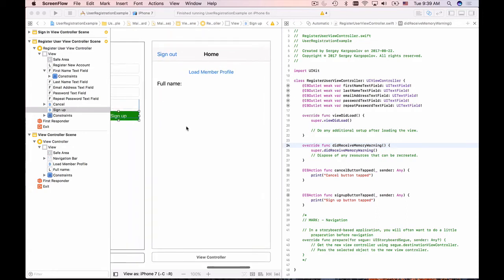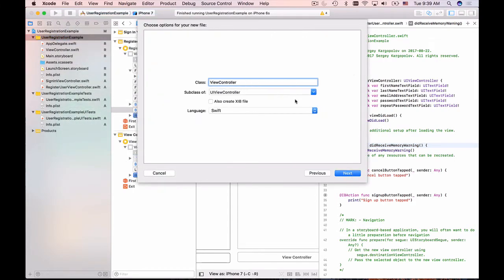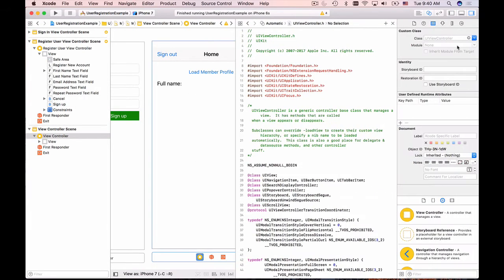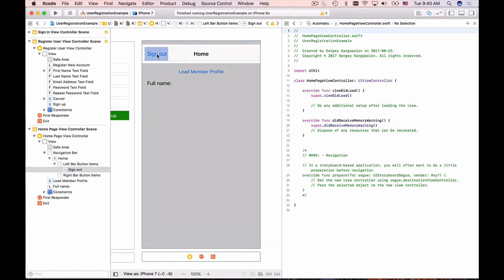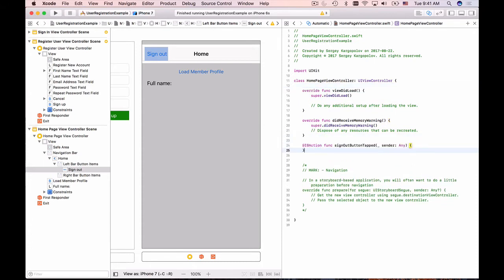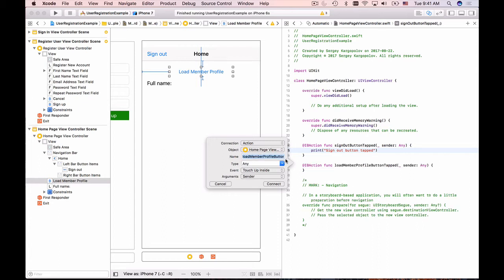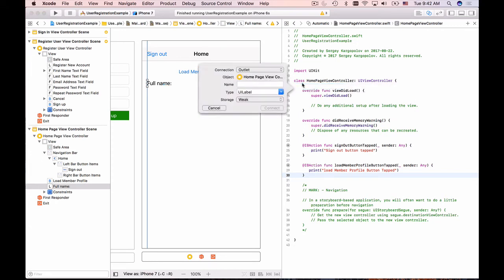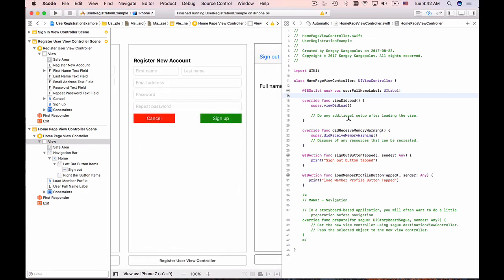User Sign in, Sign up and Sign out in Swift - 8. Protected Page Connection Outlets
In this video I am going to create Connection and Action Outlets for the Protected page. Protected page can be accesses only by authenticated users.

For source code in Swift, check the SwiftDeveloperBlog.com

For server side code of this example, check the following blog posts on AppsDeveloperBlog.com: